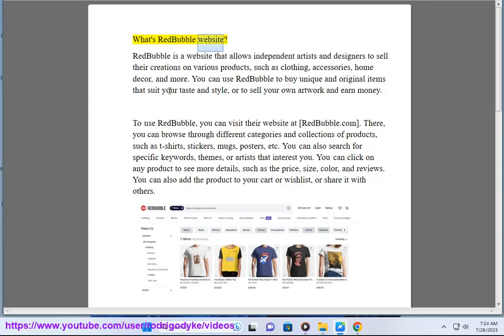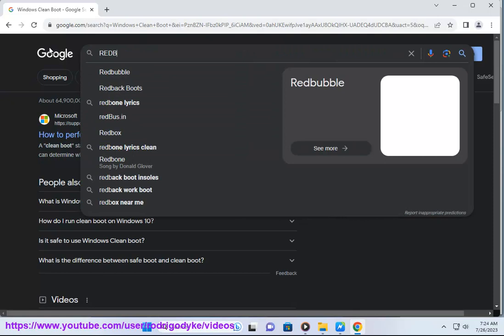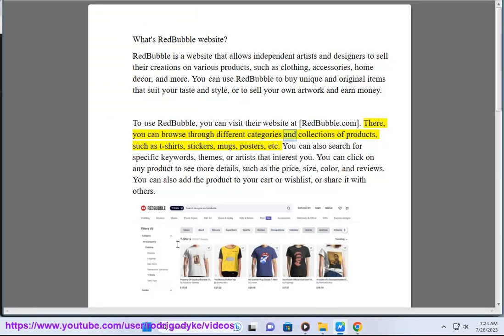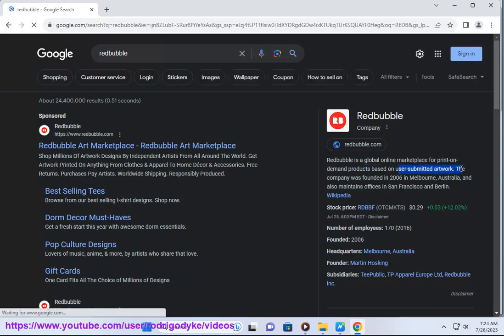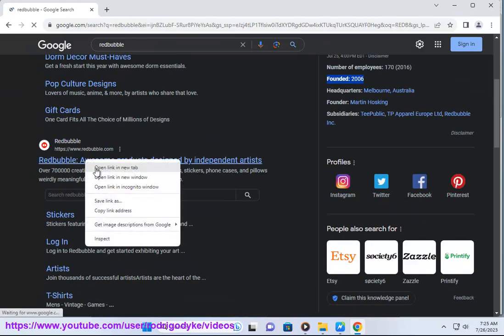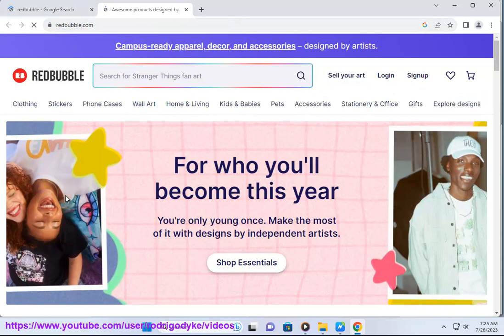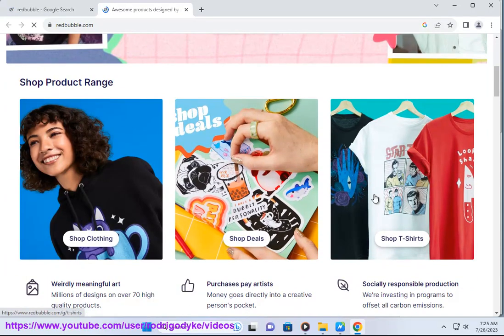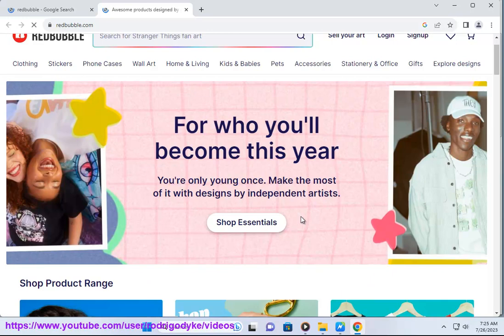What's RedBubble? How to use it?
Find out what RedBubble is and, how to use it.

* **Payment errors:** Some users have reported payment errors when trying to purchase items on RedBubble. This can be caused by a variety of factors, such as incorrect billing information, insufficient funds, or a problem with your credit card. If you are having trouble making a payment, you can try the following:
    * **Check your billing information:** Make sure that your billing information is correct. You can also try using a different credit card or payment method.
    * **Contact your credit card company:** If you are still having trouble, you can contact your credit card company to see if there is a problem with your account.
* **Shipping errors:** Some users have reported shipping errors when ordering items from RedBubble. This can be caused by a variety of factors, such as incorrect shipping information, a problem with the shipping carrier, or a delay in shipping. If you are having trouble with your order, you can contact RedBubble customer support.
* **Technical errors:** Some users have reported technical errors when using the RedBubble website. This can be caused by a variety of factors, such as a problem with your internet connection, a problem with the RedBubble website, or a problem with your computer's software. If you are having trouble with the website, you can try the following:
    * **Refresh the page:** Sometimes, a simple refresh can fix the problem.
    * **Clear your browser's cache:** Your browser's cache can sometimes store outdated or corrupted information that can cause problems. You can clear your browser's cache to see if that fixes the problem.
    * **Contact RedBubble customer support:** If you are still having trouble, you can contact RedBubble customer support.

If you are experiencing any of these issues, you can try the corresponding solutions above. If the issue persists, you can contact RedBubble customer support for further assistance.